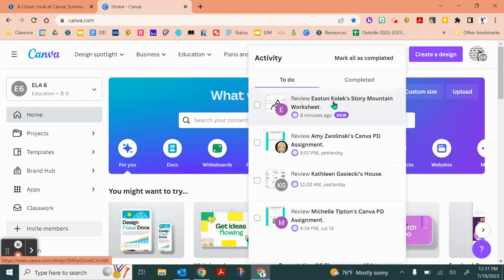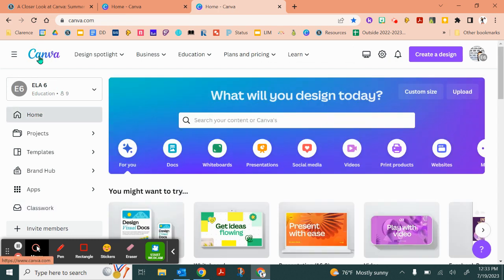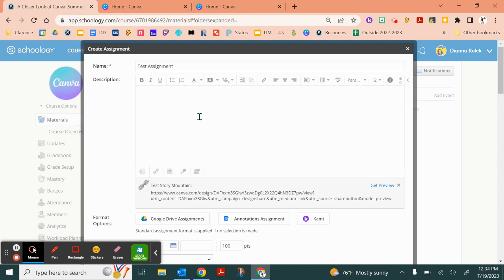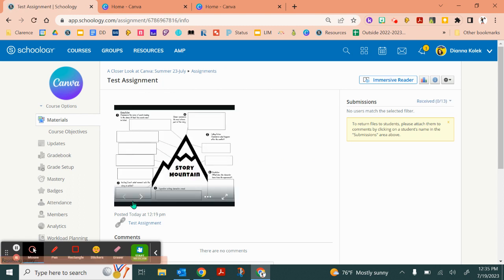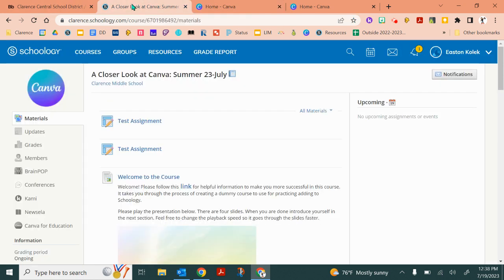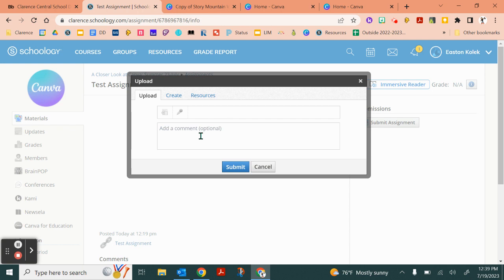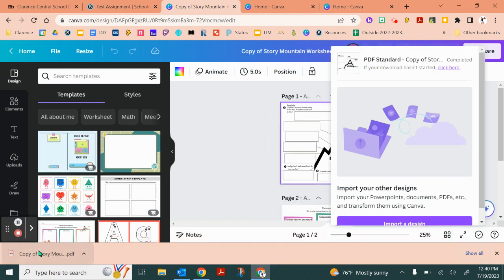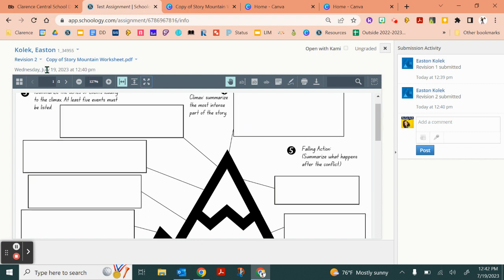Alternate Assignment Creation